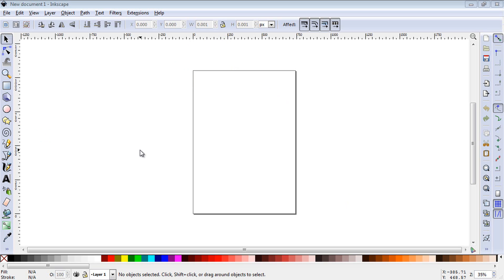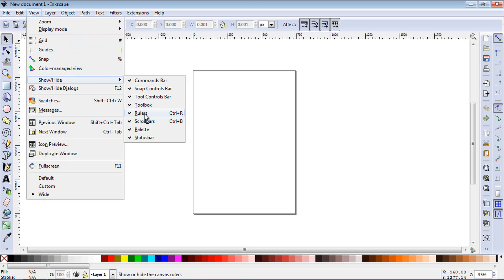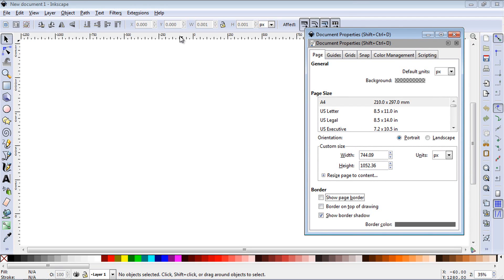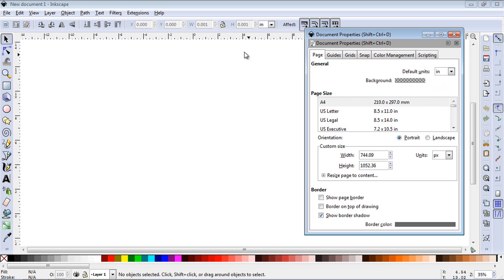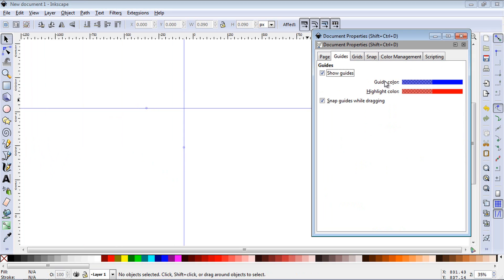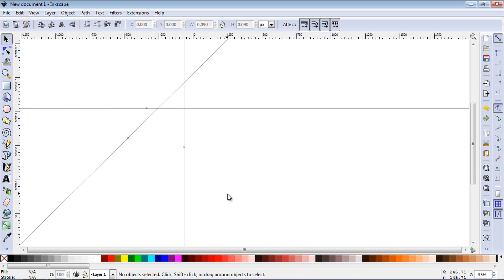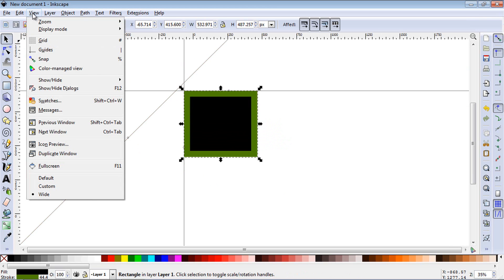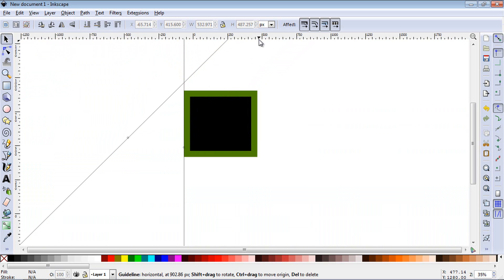Inkscape Tutorial - Rulers and Guides